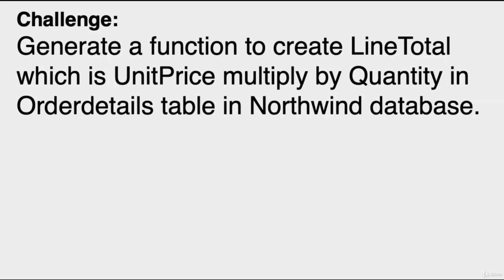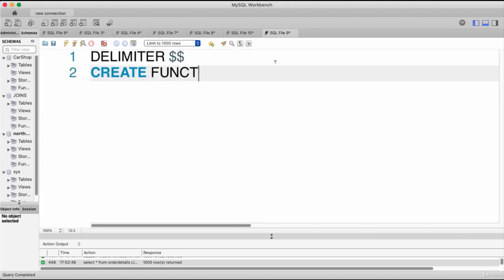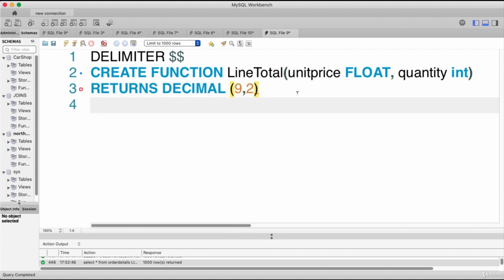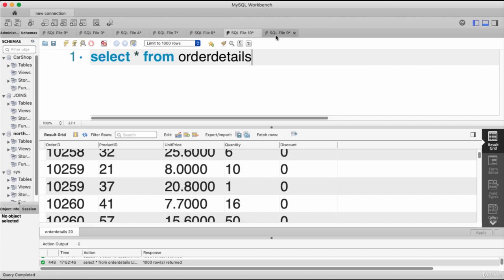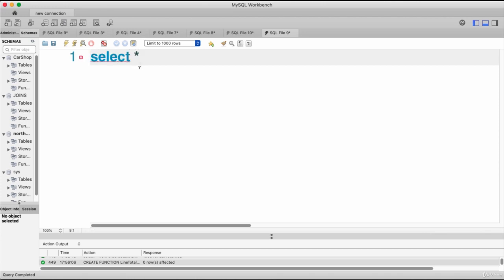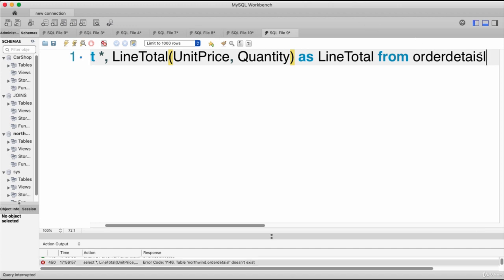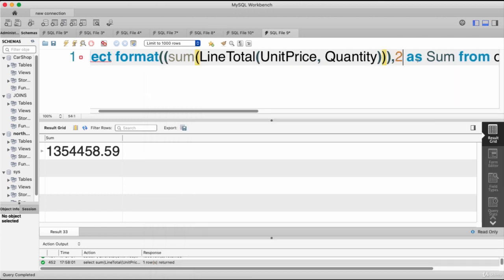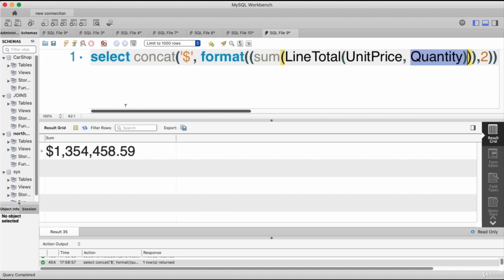52 011 Creating FUNCTION for Order details Line Total Challenge & Solution 6